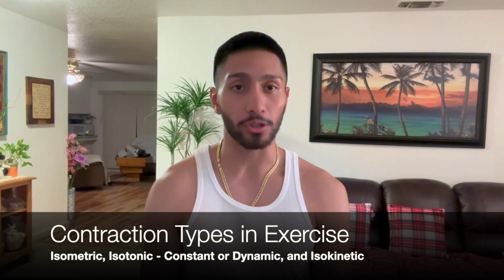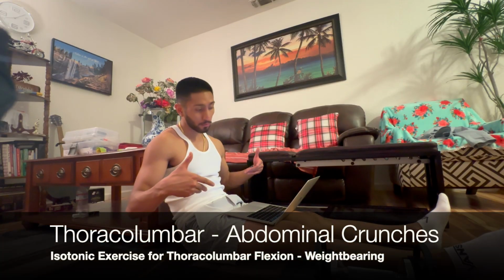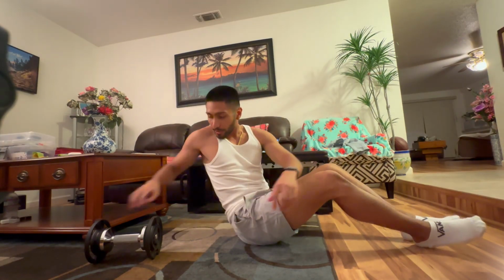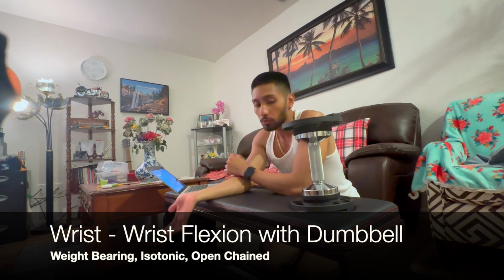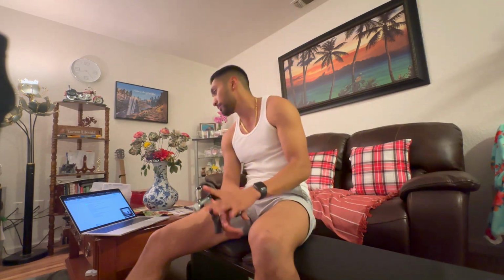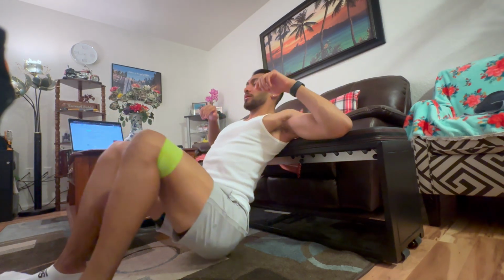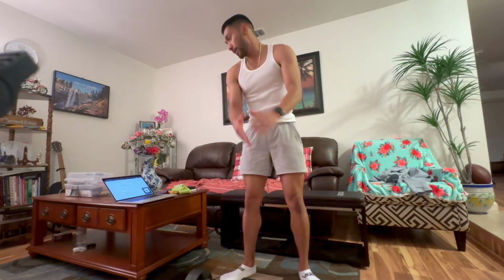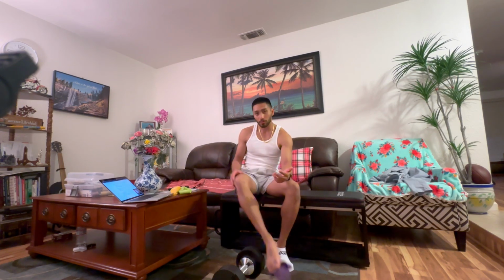Therapeutic Exercise - Strengthening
Created by Lawrence Cristobal Jr., SPTA